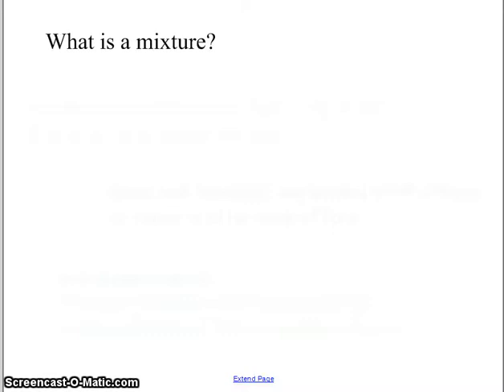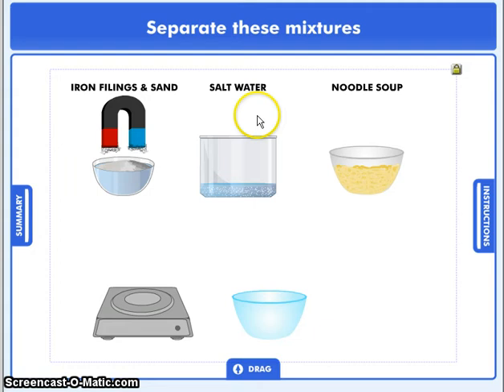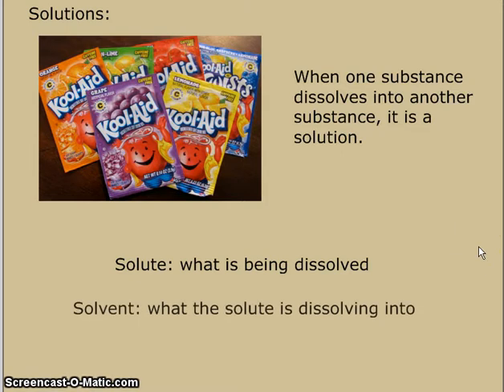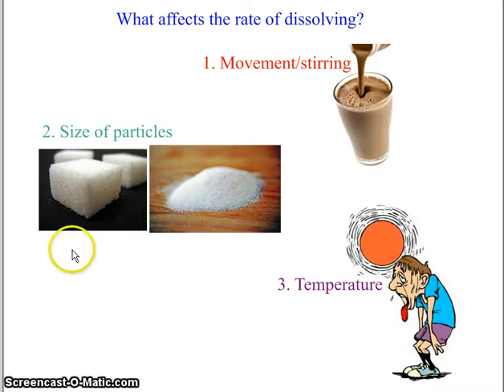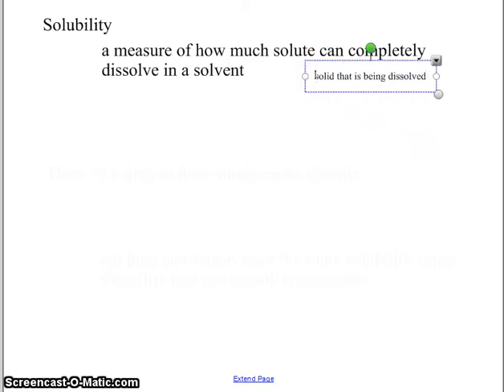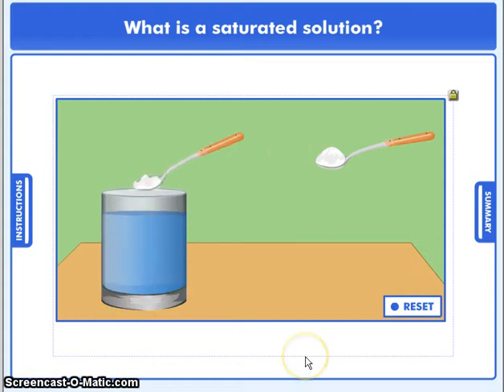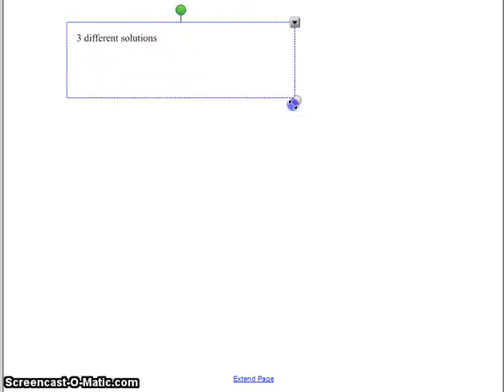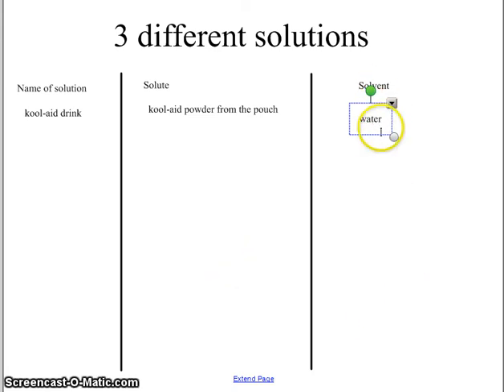Solutions and Mixtures